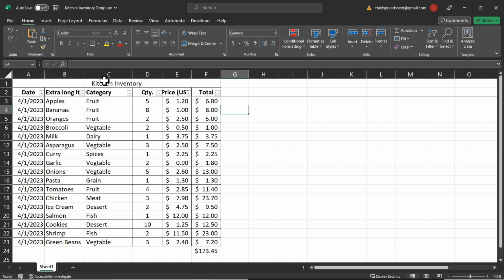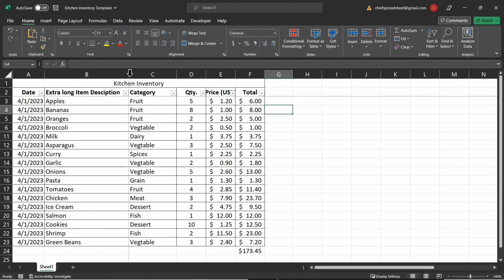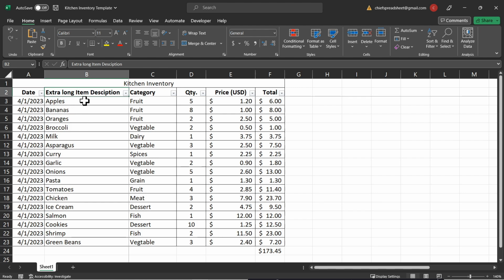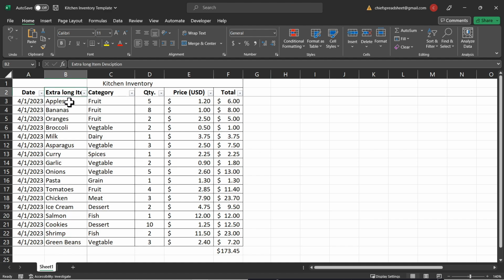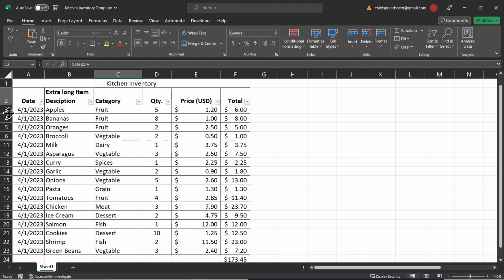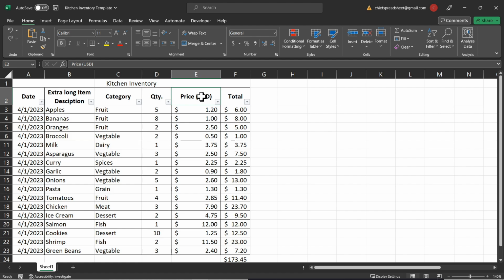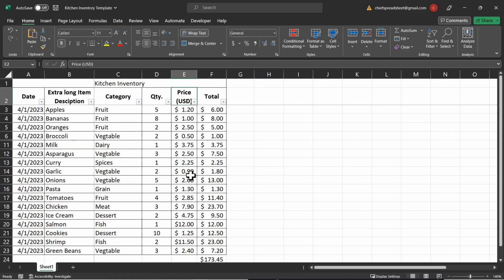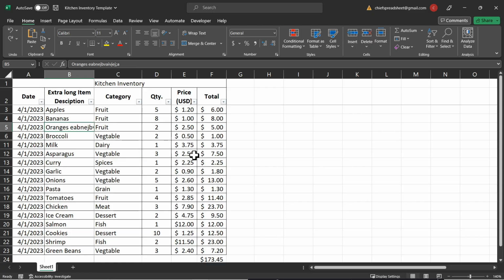How to Wrap Text in Excel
A quick demonstration on to wrap text in excel.